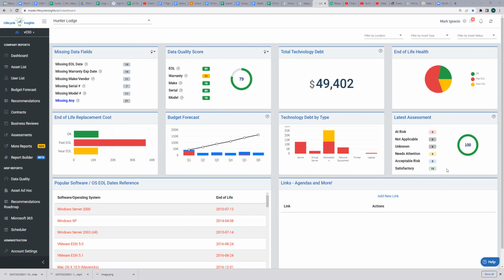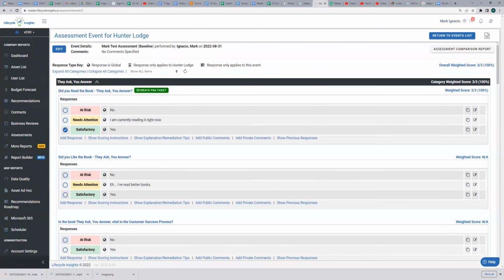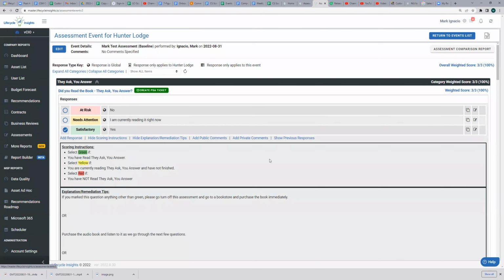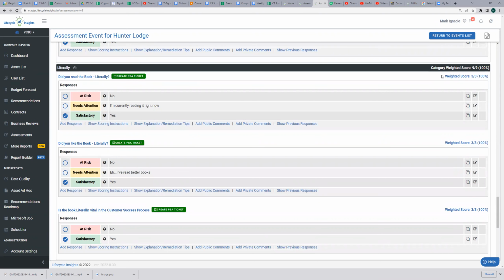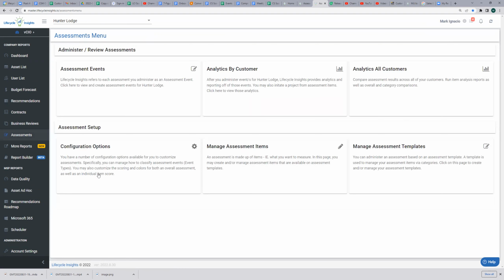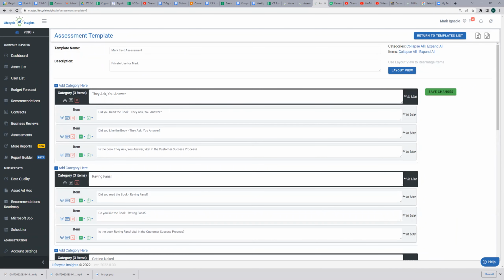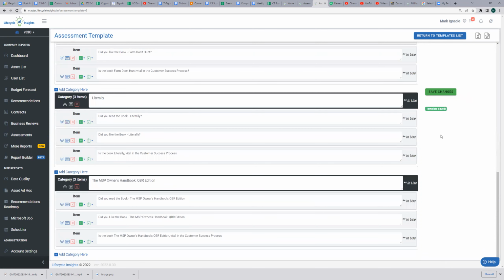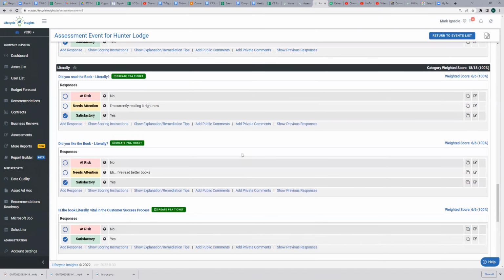Scoring an Assessment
In this video, we will be talking about Scoring an Assessment. We will also talk about Event Cut Scores and Item Score Options plus The Scoring Weight per question.